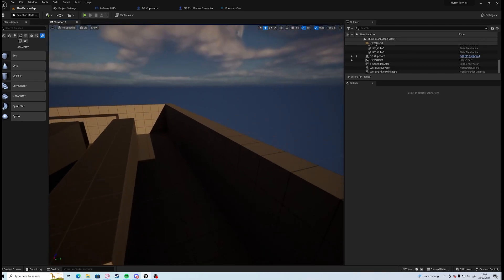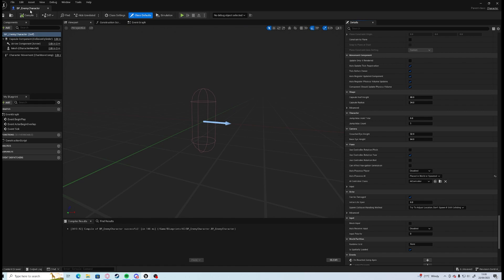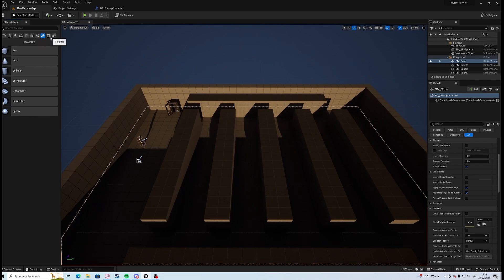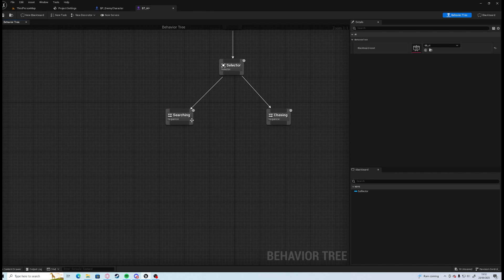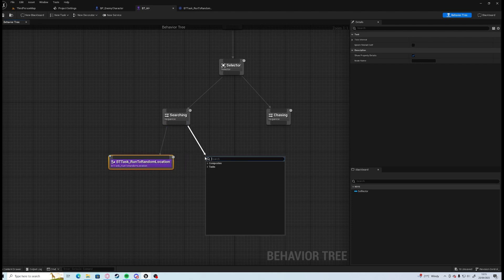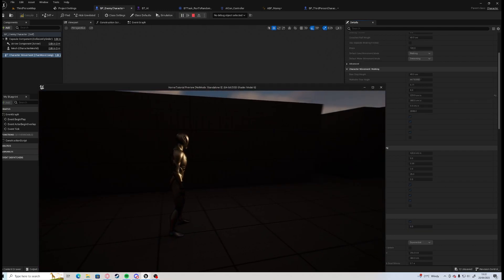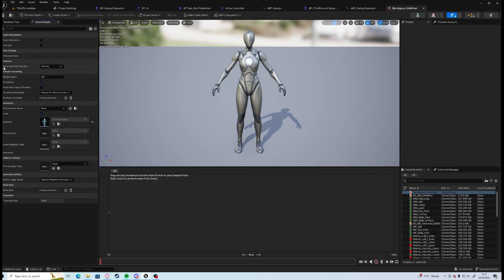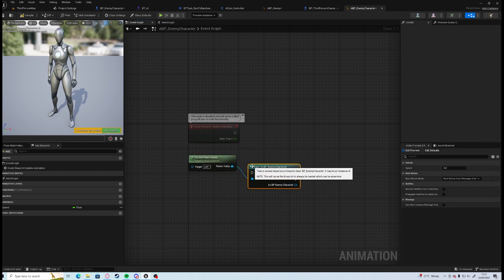Making a HORROR game in Unreal Engine 5 - Part 4 - Wandering AI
Hey pups!
This time we're taking a small dive into AI for our chase villain. First thing is we need to create him and let him wander around.